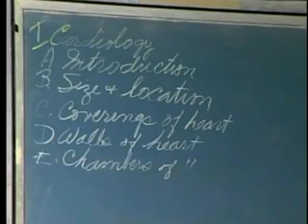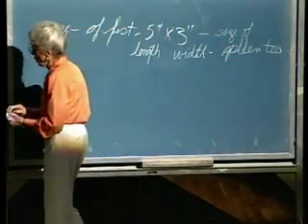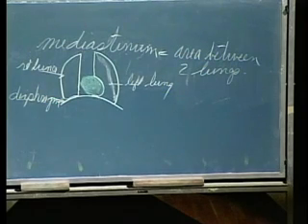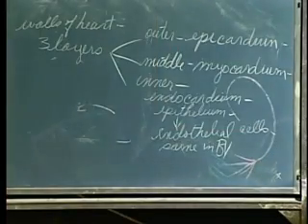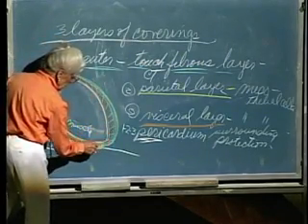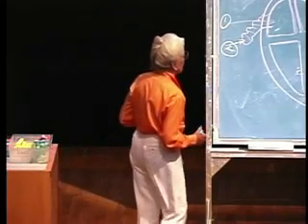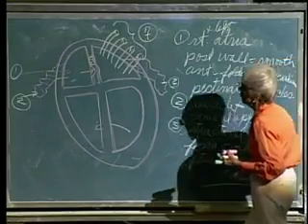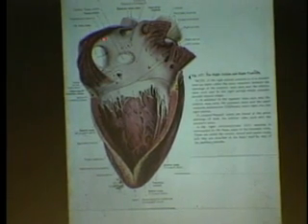Integrative Biology 131 - Lecture 14: Hematology,...